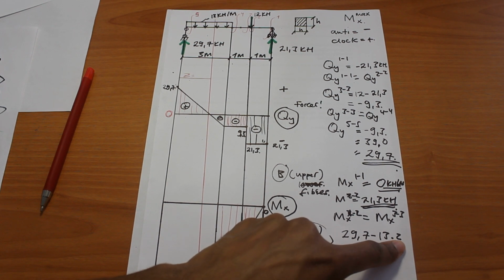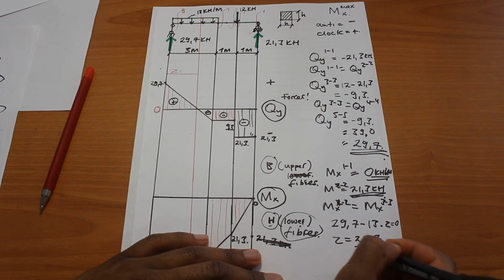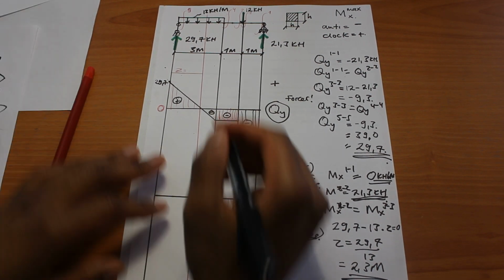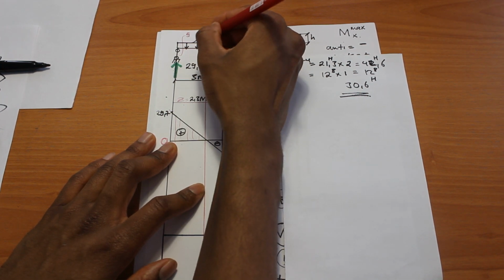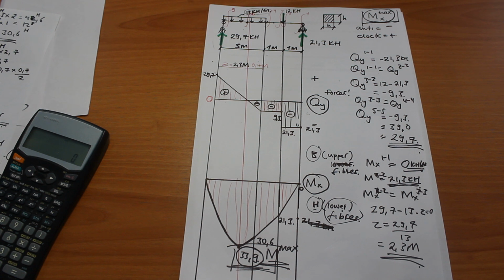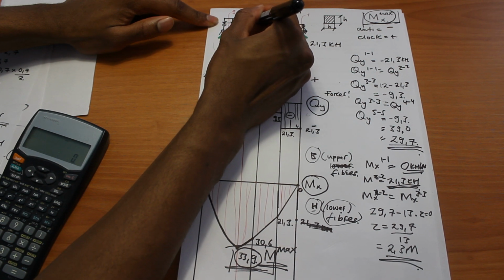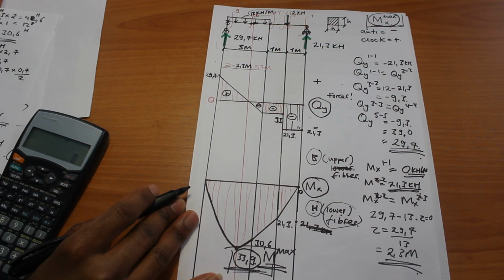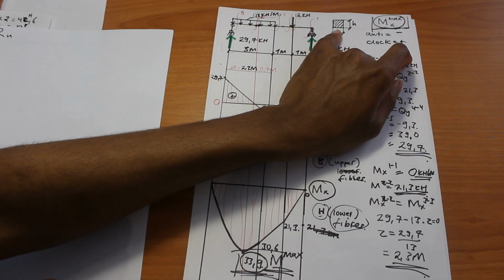How to to calculate the cross-section dimensions of a beam. part 3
The third video continues to show how to plot internal force (load) diagrams using the method of sections